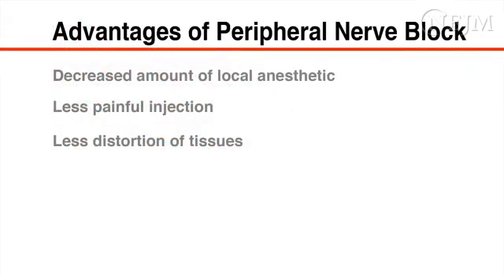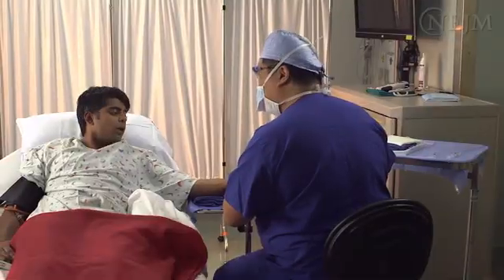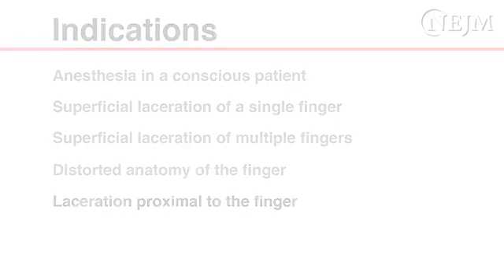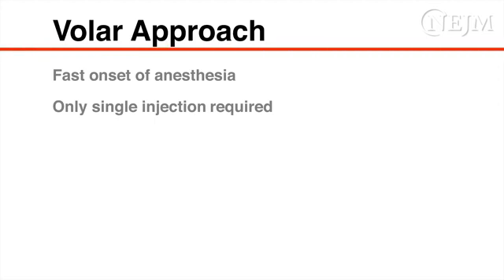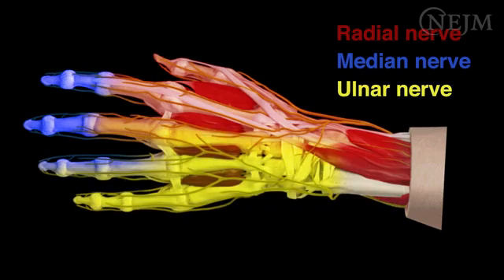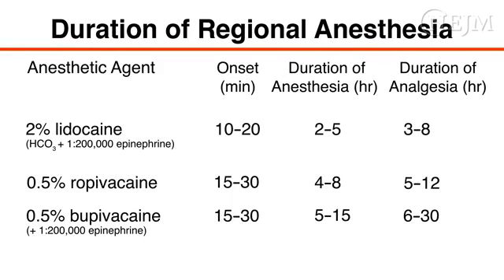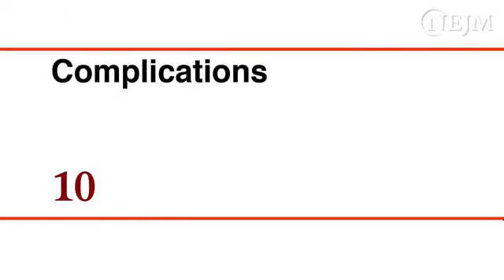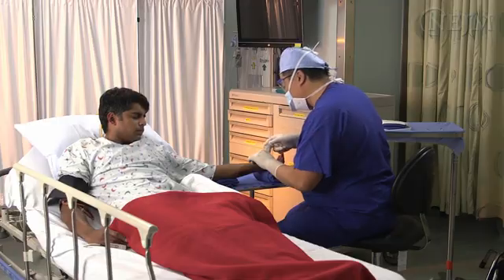Peripheral Nerve blocks for Hand procedures